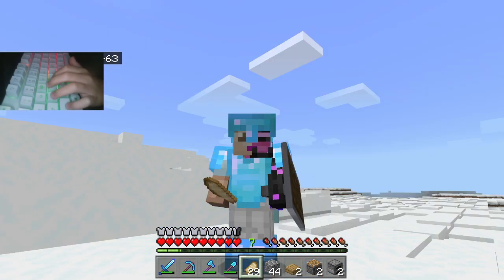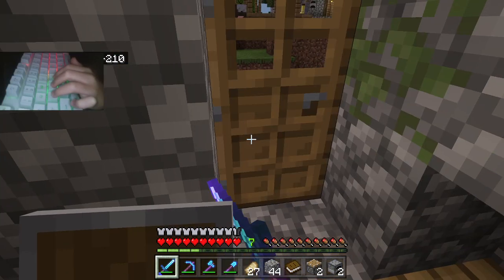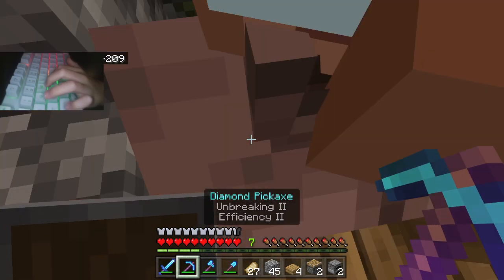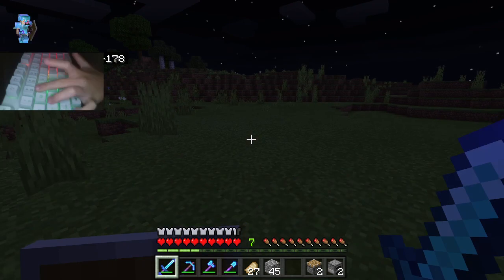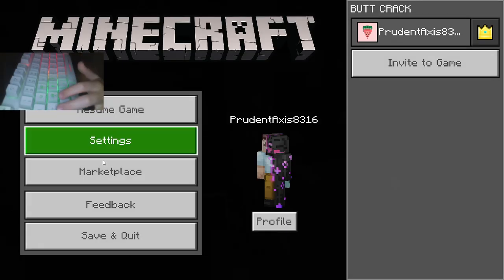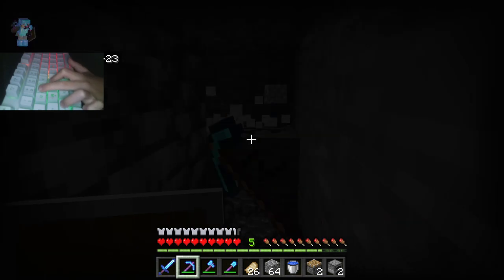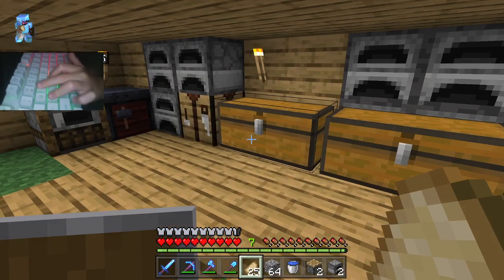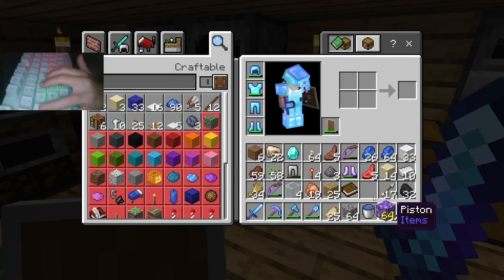I got *FULL DIAMOND ARMOR* (Minecraft)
First mincraft video!